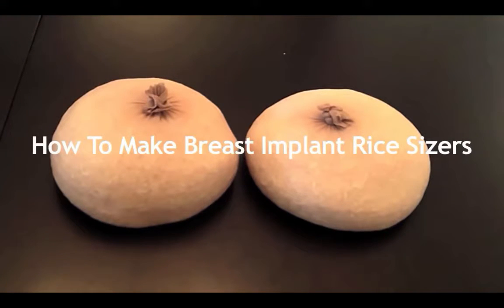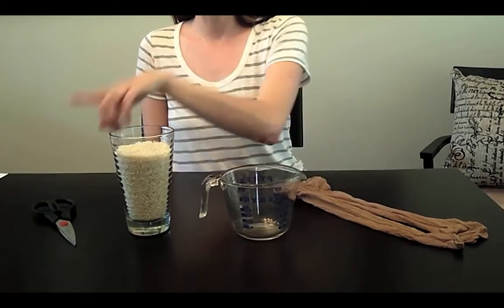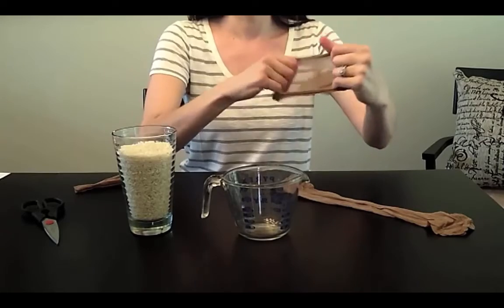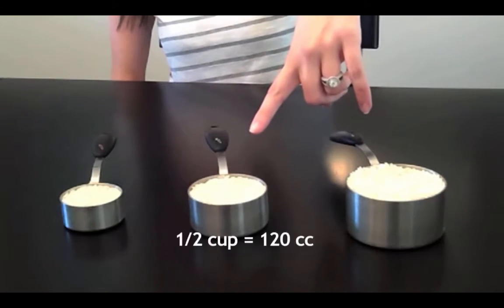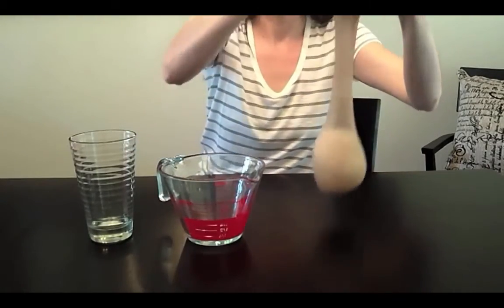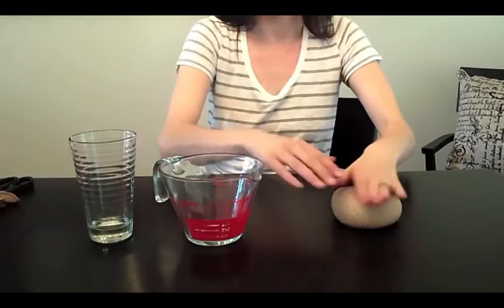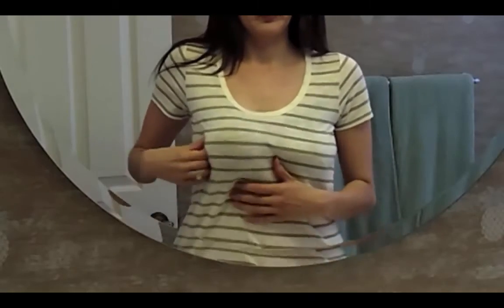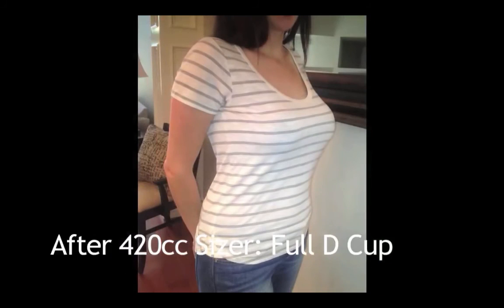Simple Rice Test for Breast Implants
Here's an easy way to determine what breast size you want before your surgery.